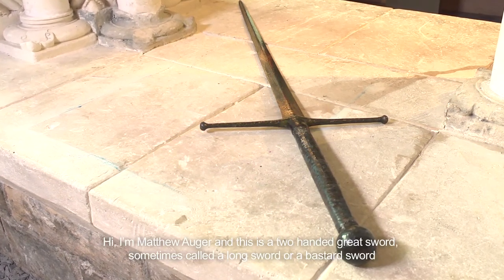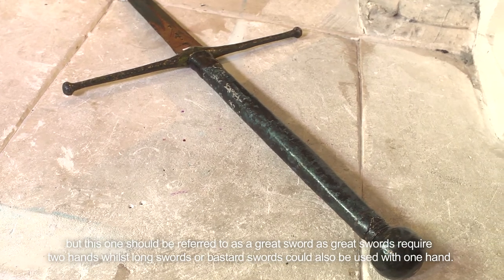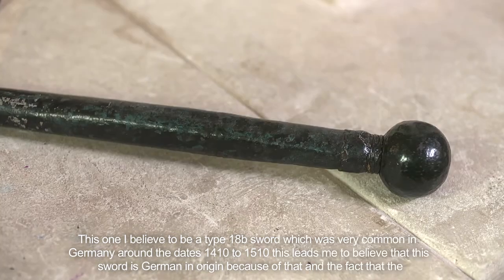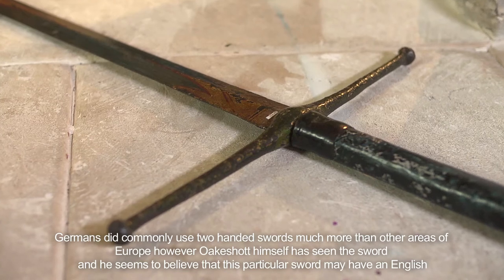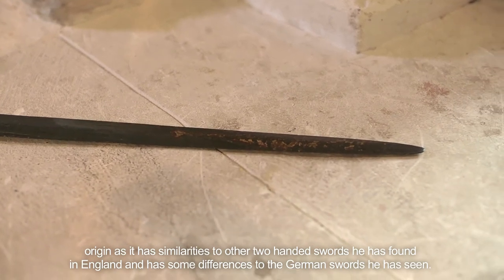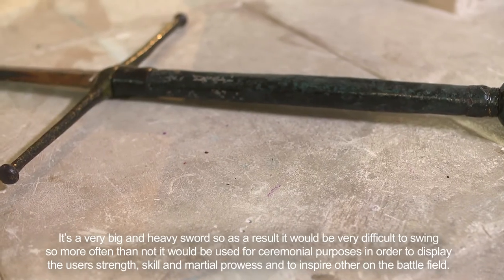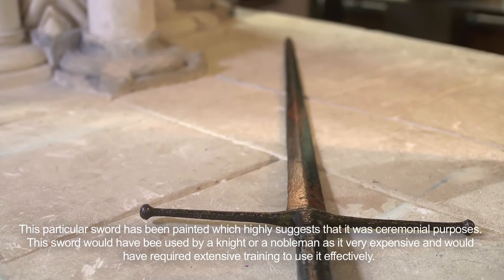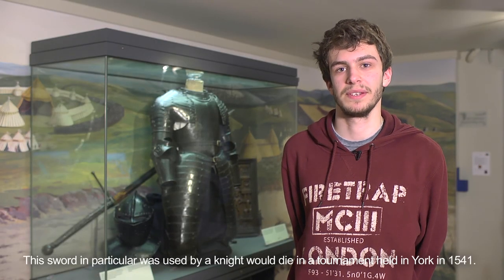York Museums Trust: Genesis Podcast Project - Double Handed Sword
Genesis is an on going project that involves York Museums Trust working with young people aged 16 to 24.

The Podcast Project was aimed at history degree undergraduates from York St John University.

This video, presented by student Matthew Auger, showcases the Double Handed Sword, currently on display at the Yorkshire Museum.